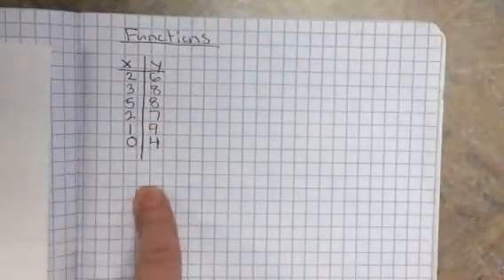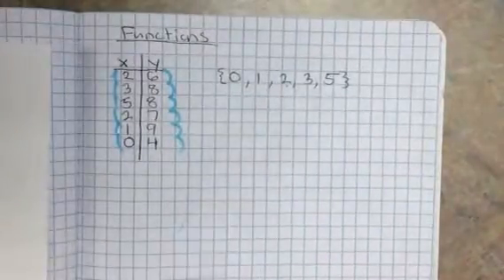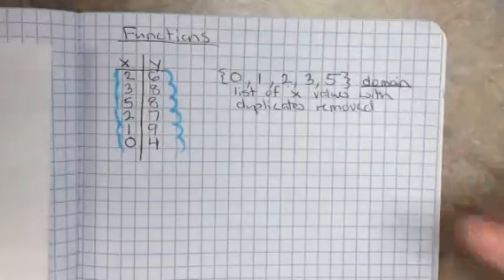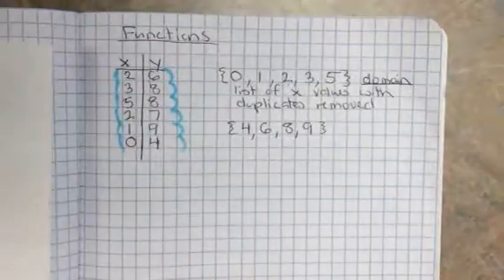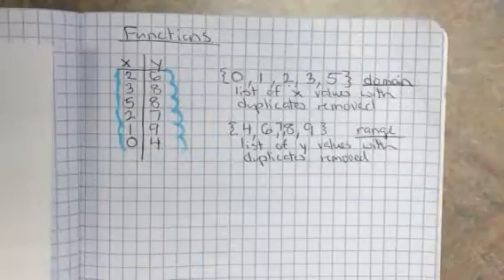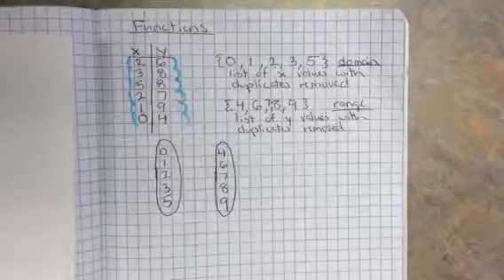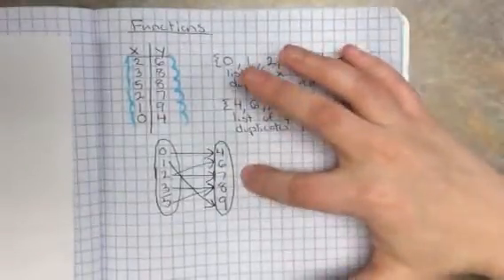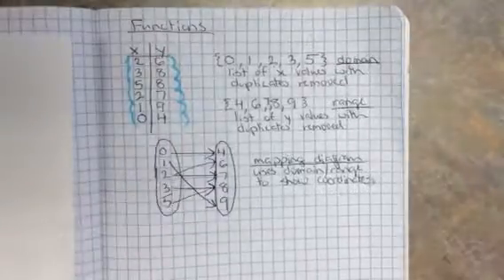Math 8 - functions part 1